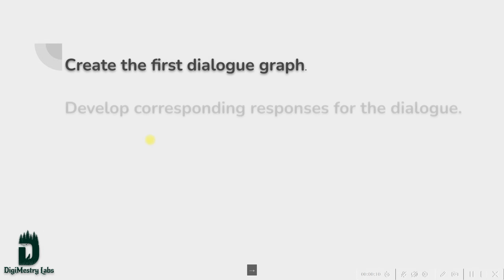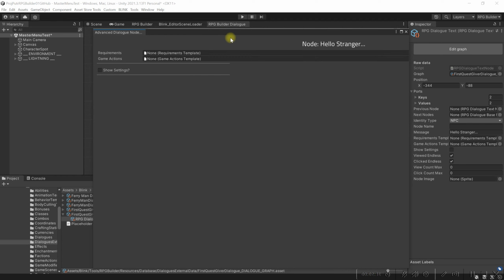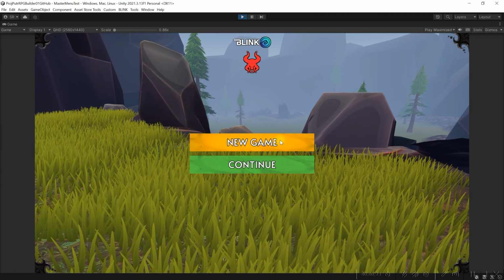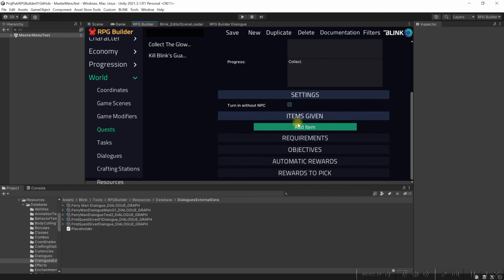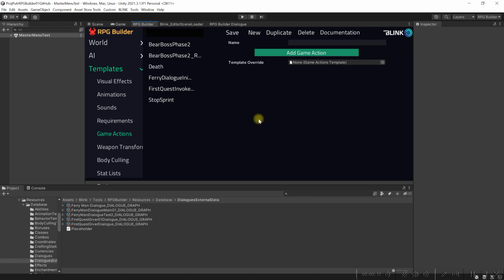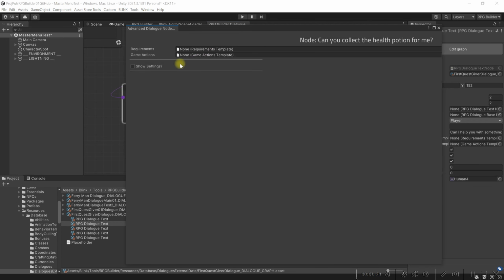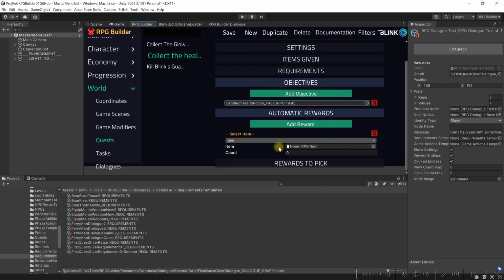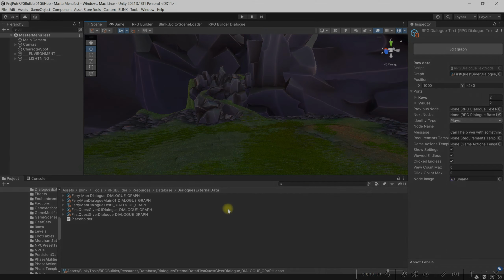5. Learn RPG game development in Unity using RPG Builder - Tutorial 5: Dialogue & Quest.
Welcome to the fifth video from the RPG Builder tutorial series for the Unity game engine. This will be an ongoing series aiming to complete a single level of an RPG game with all the functionalities available in the RPG Builder by BLINK.

In this fifth part, we will create the first dialogue graph. We will also develop corresponding responses for the dialogue. Then we will create a quest to go along with the dialogue system. We will look at different dialogue settings and requirements to trigger a dialogue. Finally, we will add tasks and game action for our quest.

Use the below timecodes to jump to your preferred section -

Chapters:
00:00 - Tutorial Introduction.
00:30 - Agenda for the fifth tutorial.
00:46 - Activating the Dialogue Setting.
01:41 - Creating a simple Dialogue Tree.
08:24 - Creating a simple Quest.
13:31 - Game Actions and Requirements.
16:02 - Configuring Dialogue and Quest.

DigiMestry Labs...